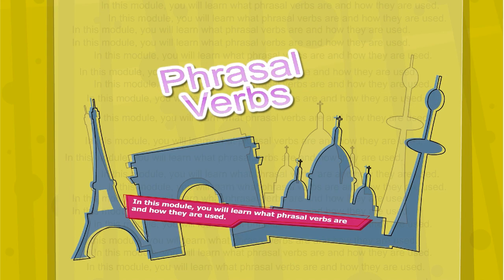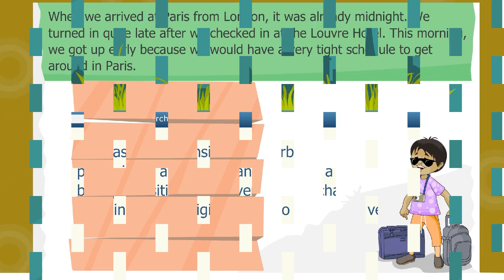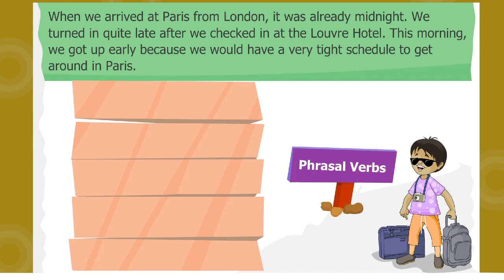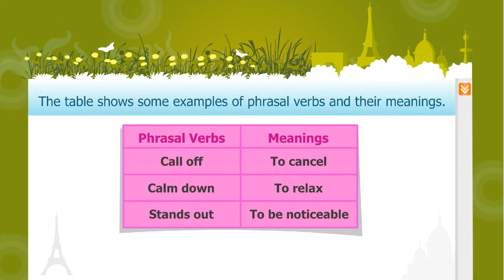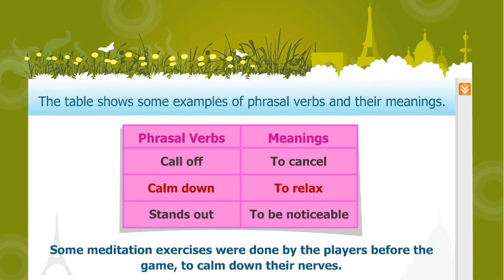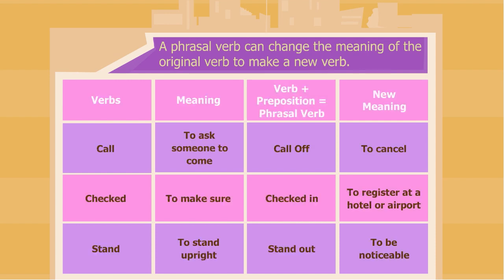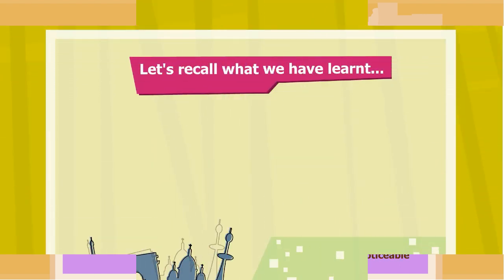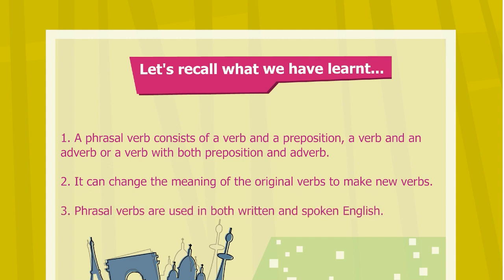What Is Phrasal Verb | Learn And Use Phrasal Verb | Learn English Speaking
Hi Friends,

In this video, you will about phrasal verbs and how to use them. It will help you in improving your English skills.